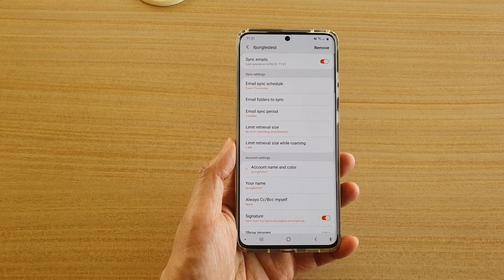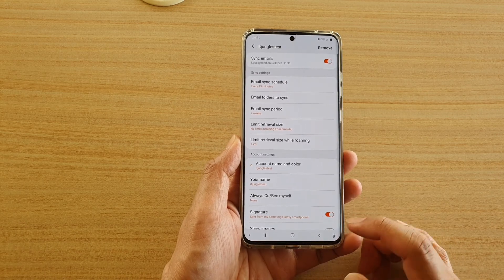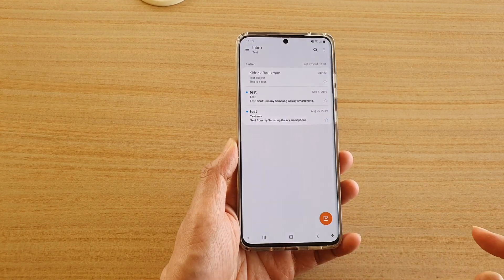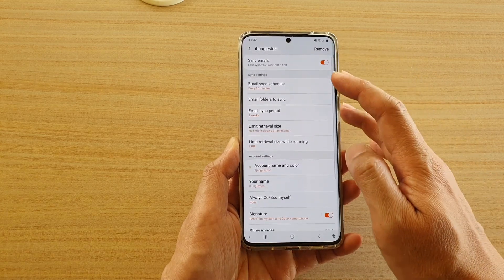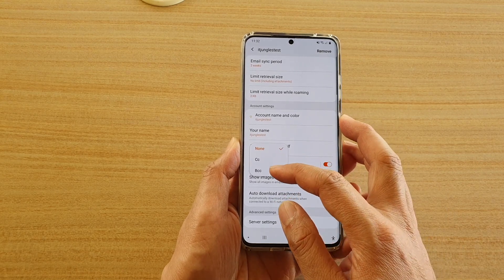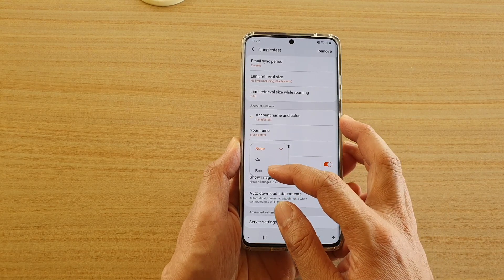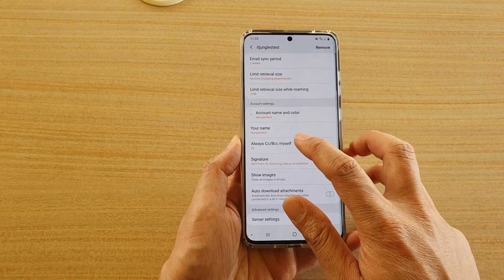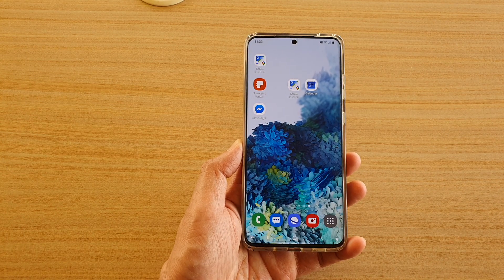Galaxy S20/S20+: How to Always Send Yourself A Copy Of An Email With Cc/Bcc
Learn how you can always send your self a copy of an email with Cc/Bcc on Galaxy S20 / S20 Plus / S20 Ultra.

Android 10.